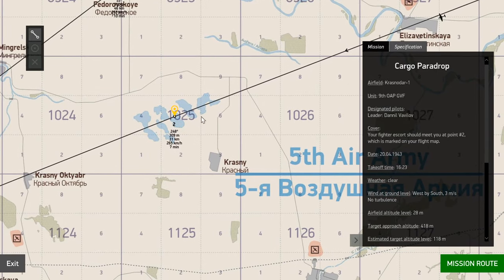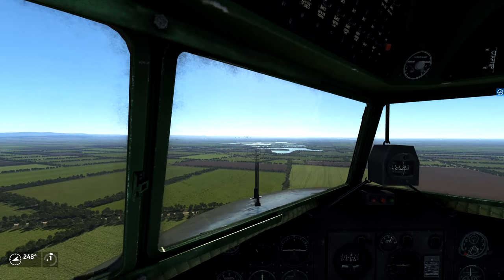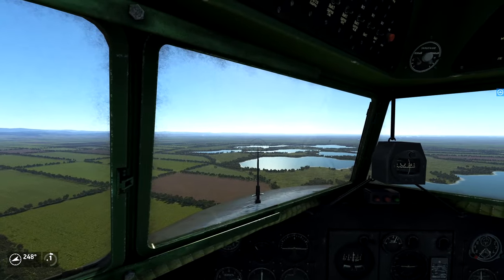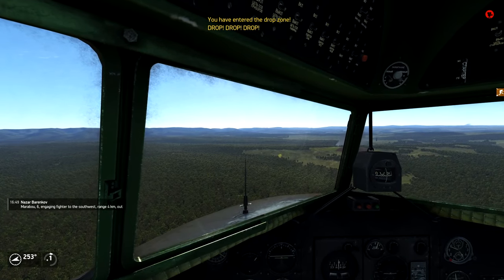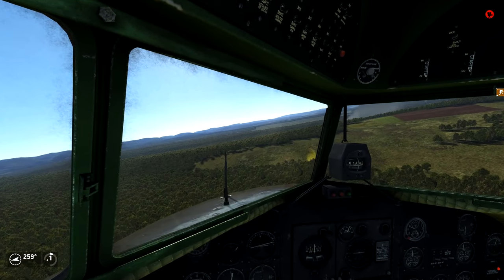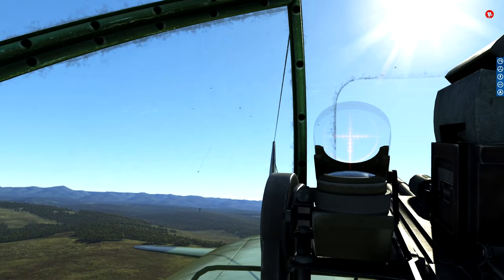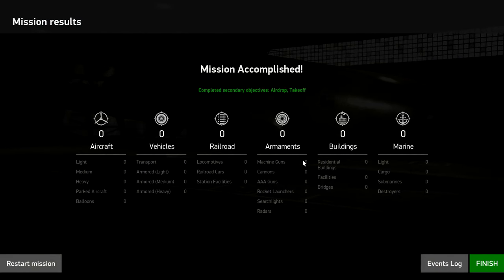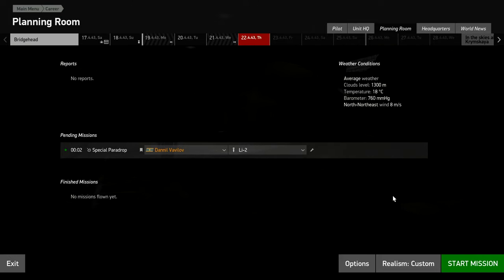Lisunov Li-2 Cargo Paradrop E2 IL-2 Sturmovik Great Battles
The third installment of the next-gen IL-2 Sturmovik series is dedicated to large scale aerial battles between the Red Air Force and the Luftwaffe in the skies over the Kuban front in 1943.